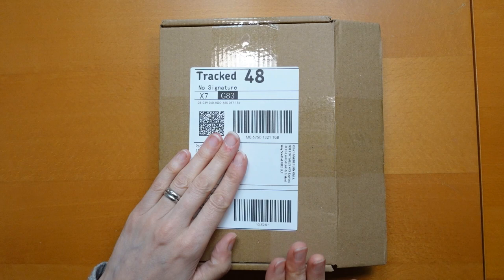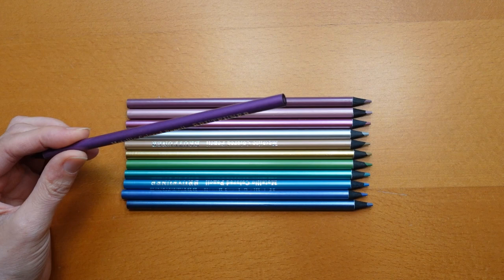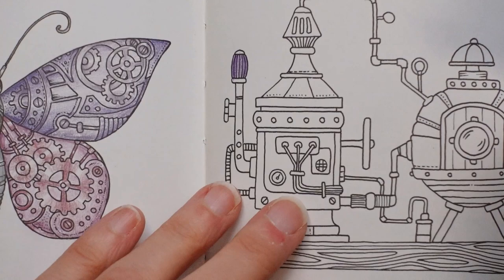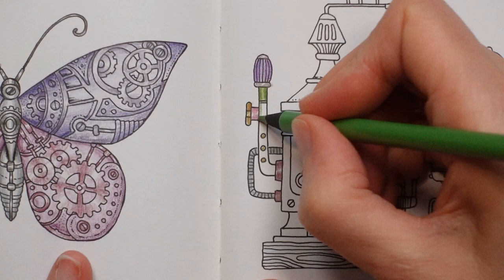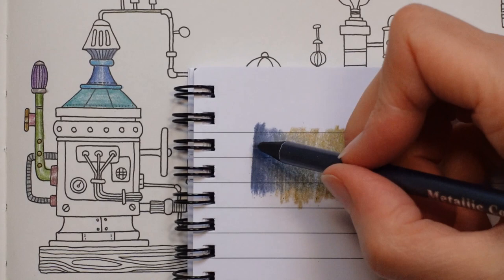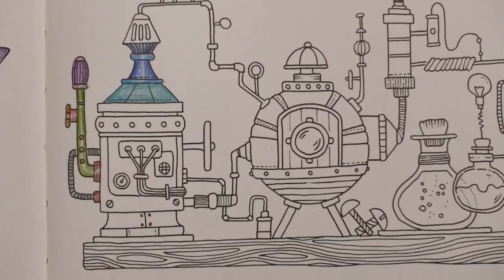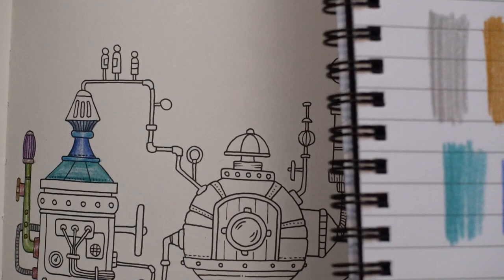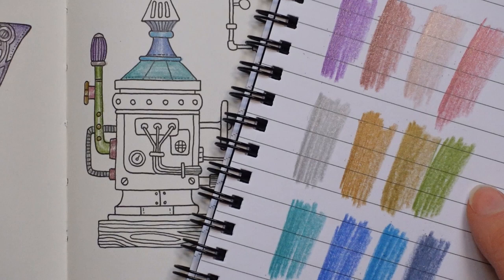Grabie Brutfuner Metallic Pencil Review - using Rooms of Wonder by Johanna Basford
In this video I test and swatch 12 Brutfuner metallic pencils which were sent to me by Grabie. I tried them out in Rooms of Wonder by Johanna Basford.